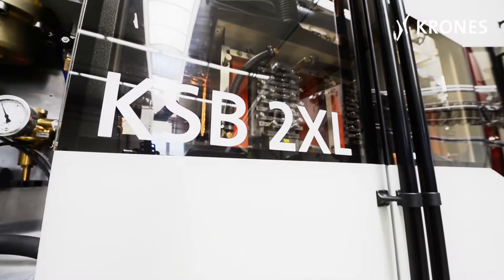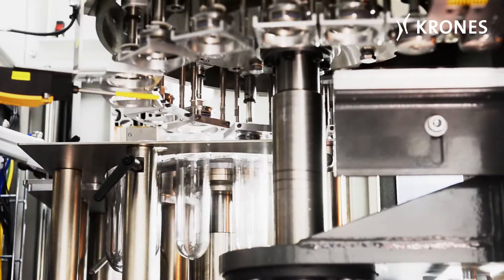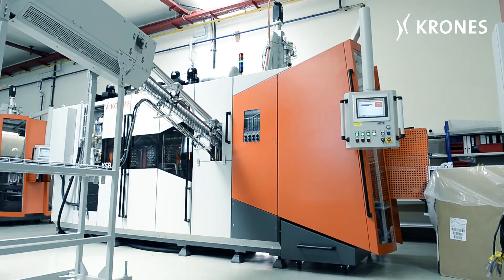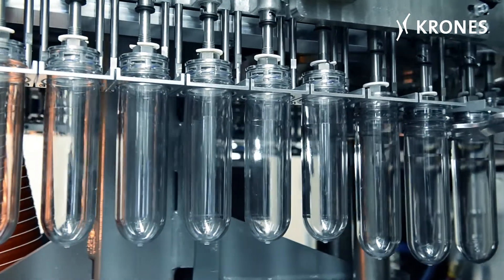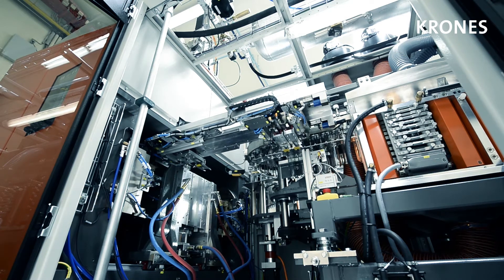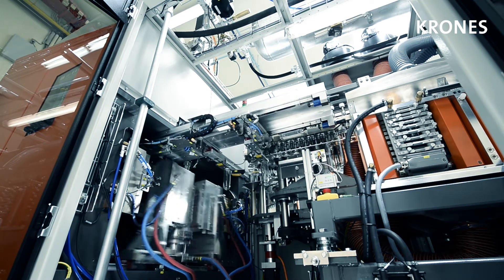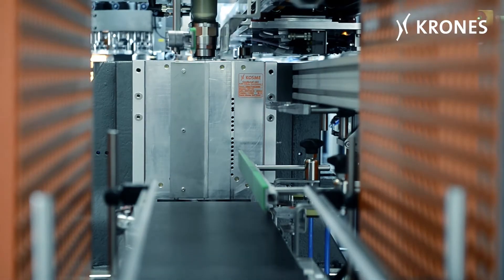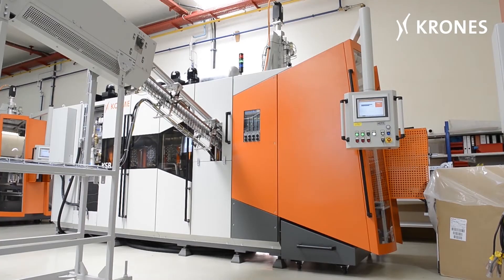Kosme KSB 2XL (english)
Flexibel and reliable

This is a very flexible machine, producing bottles in sizes ranging from 0.5 to 12.0 litres, at speeds of up to 3,000 containers an hour. The patented mould closing unit and the patented oven system ensure minimised energy consumption. All operator control functions are performed from a central touch-screen.